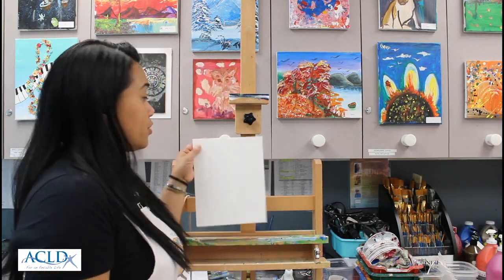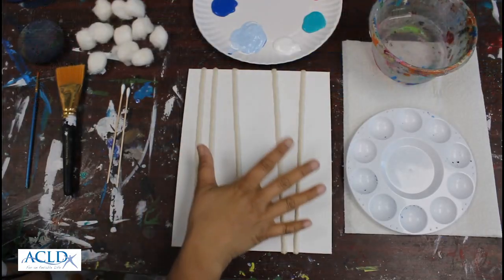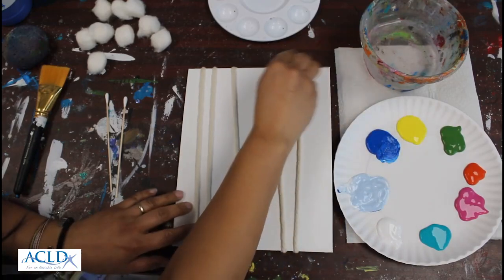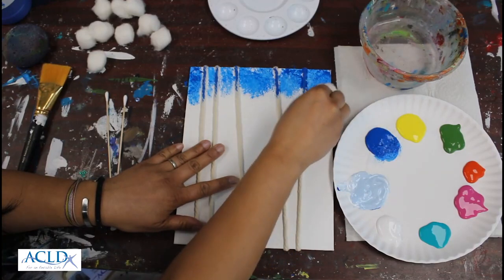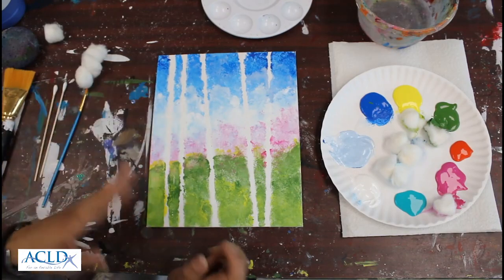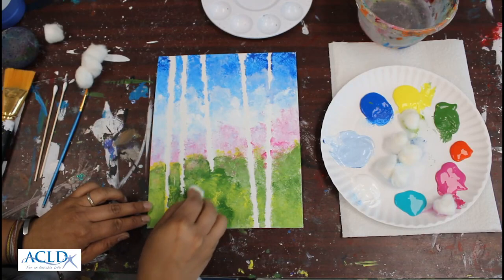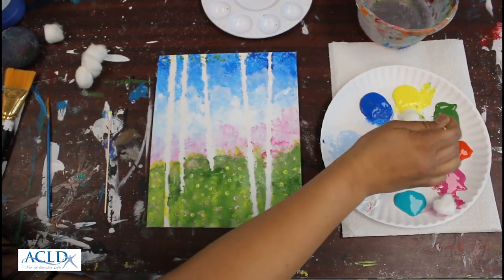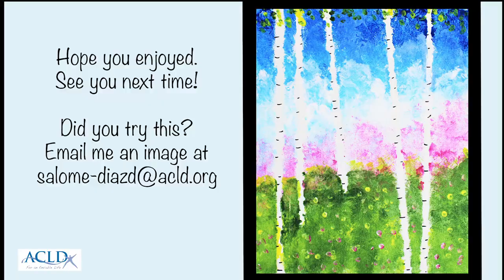Lesson 1 - Birch Tree Landscape Using Yarn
Diane: I've done this project before and love how easy it is for pretty much everyone, no matter what age, can do this. Just need some yarn, canvas and paint! Have fun!

*Those that attend ACLD programs, live at the residences, or even a staff employee are welcome to send me images of their artwork so we may share some of the creativity to our community through our ACLD social media outlets.